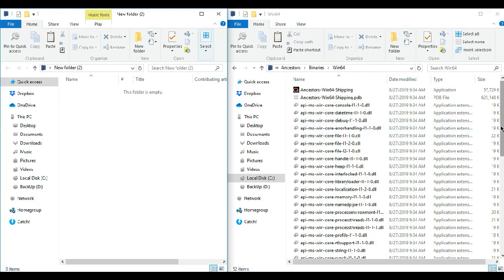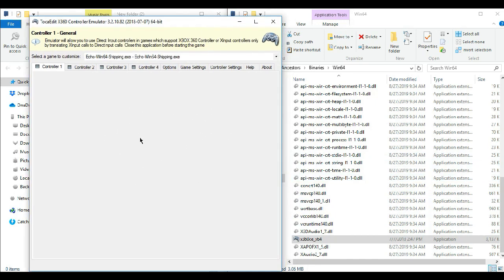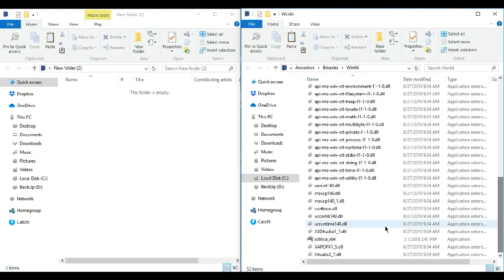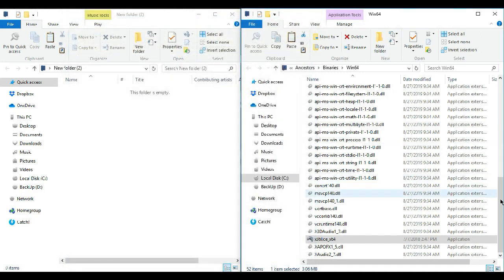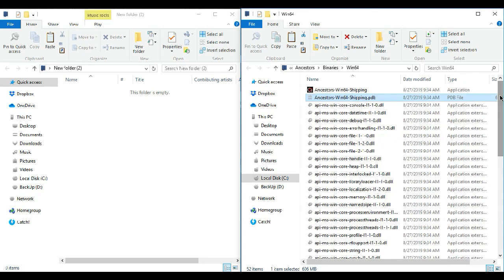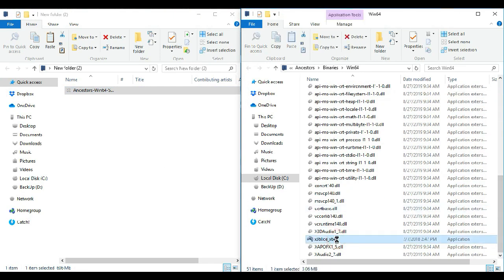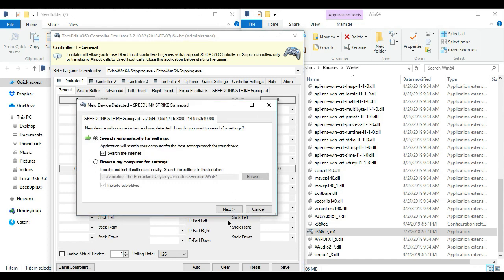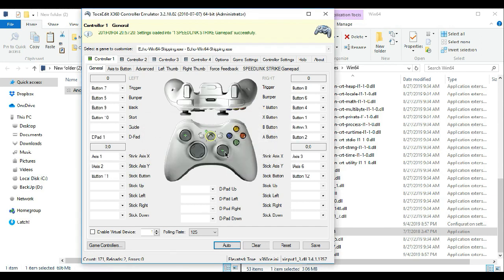x360ce not working in Ancestors The Humankind Odyssey FIX 2019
STEPS

1. First go to your Root Folder
2. If you don't know how to do that, just right click on the .exe
     shorcut of the game on your desktop
3. Remove (Ancestors.pdb) file from the root folder place it
     somewhere in your desktop or make a new folder for it
4. You can now Configure your generic gamepad via x360ce
5. Don't forget to bring the .pdb file back into the root folder so
    game won't crash